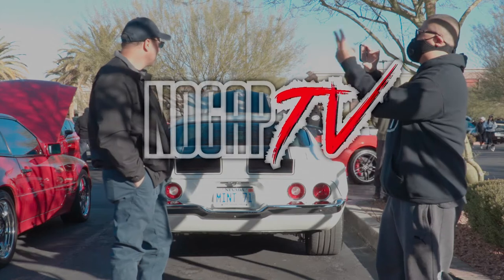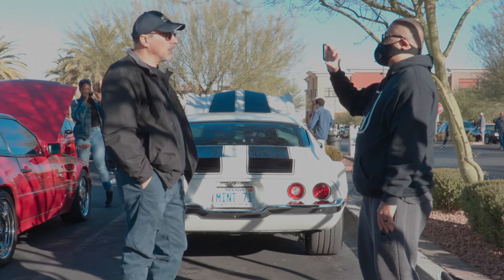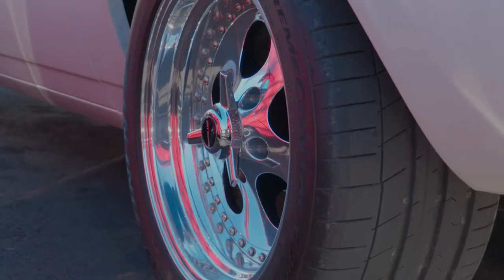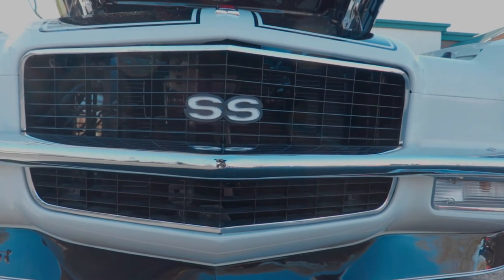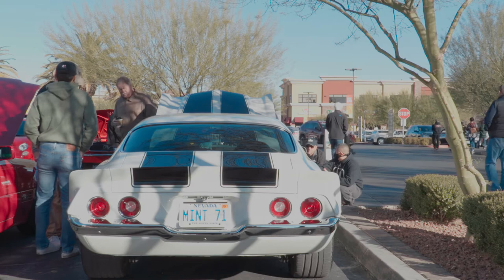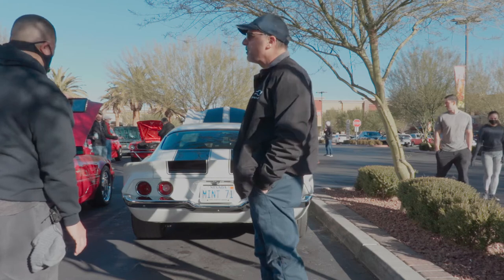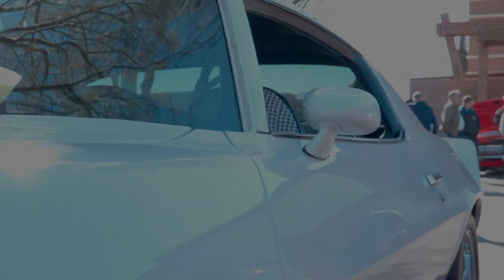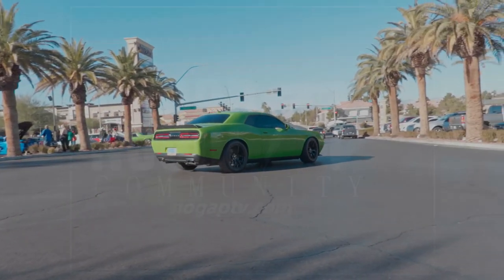MINT 1971 Camaro SS! Chris Honda's: The Rundown by NoGapTV Ep. 1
@chrishonda stars in his own show "The Rundown" presented by @nogaptv

In this pilot episode, Chris Honda interviews Jim on his 71' Camaro fully restored to mint condition! Watch the whole video to find out about this amazing machine!